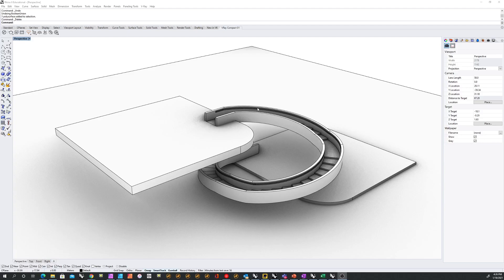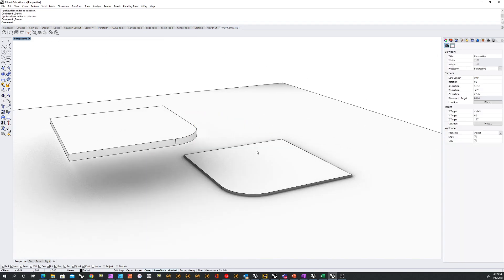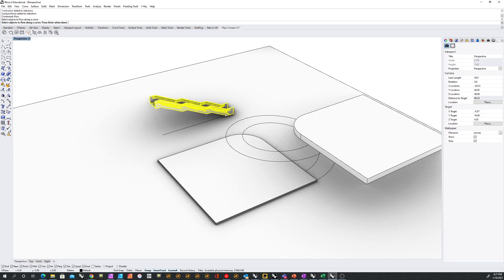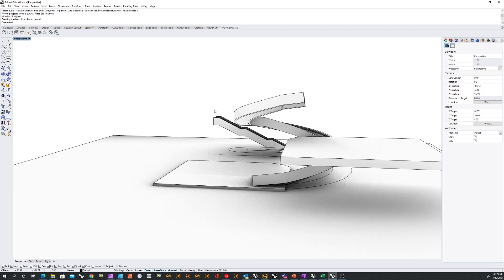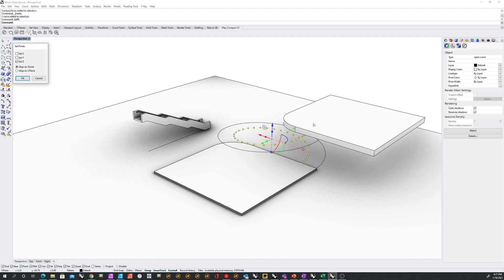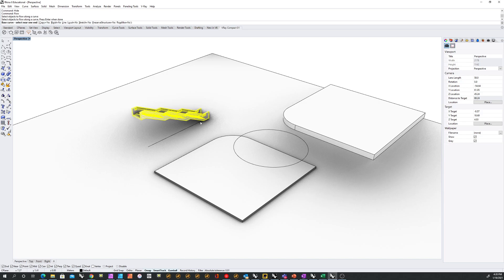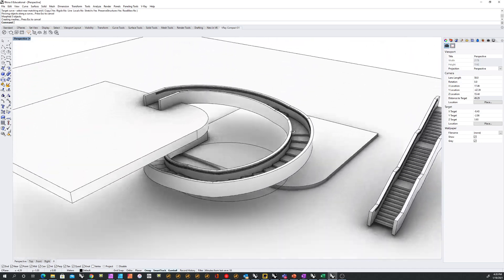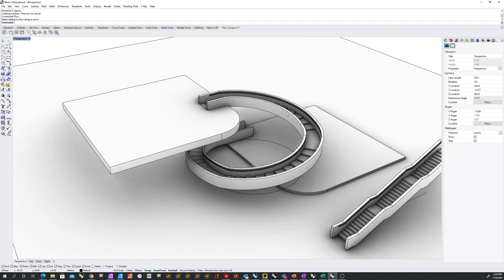Spiral Staircase in Rhino (a very simple method)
The video demonstrates the simplest method I've found to create a spiral staircase in Rhino. Hope it works for you.